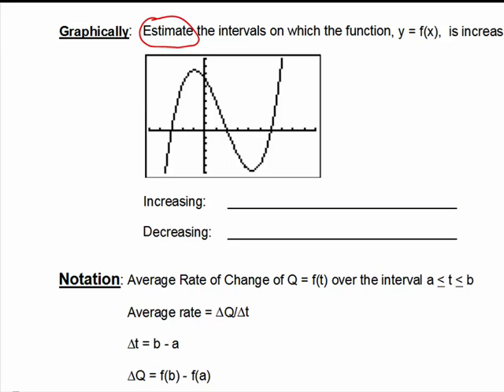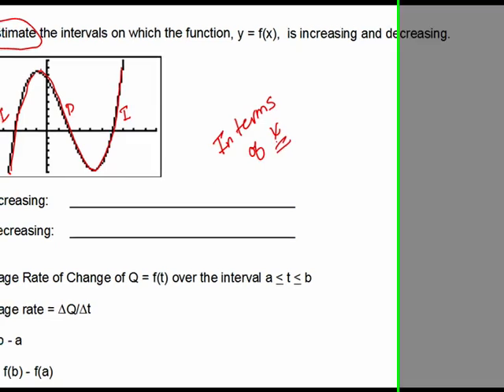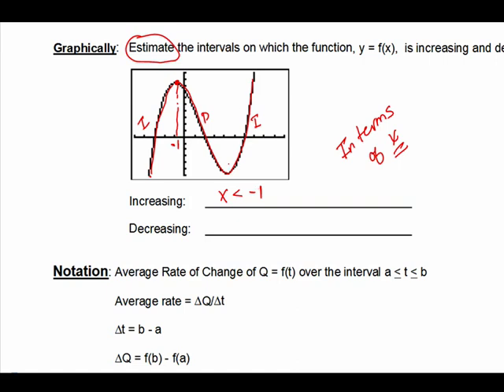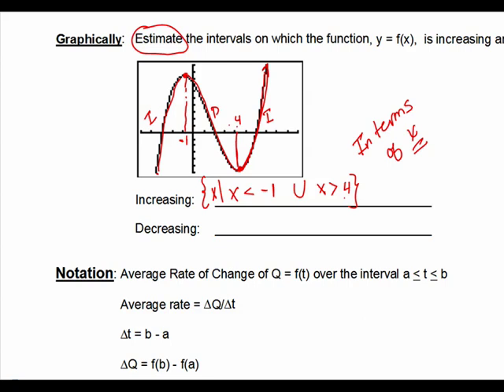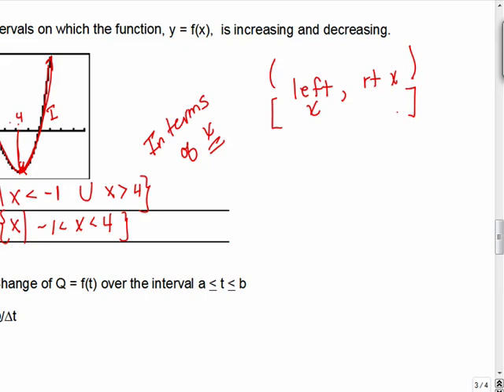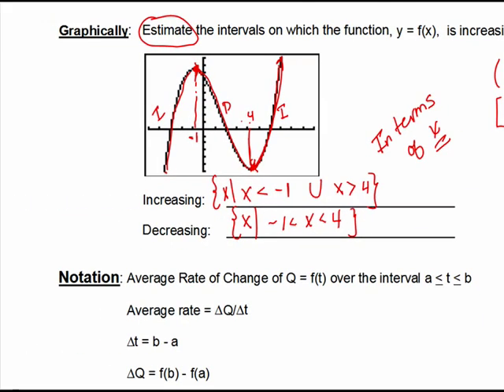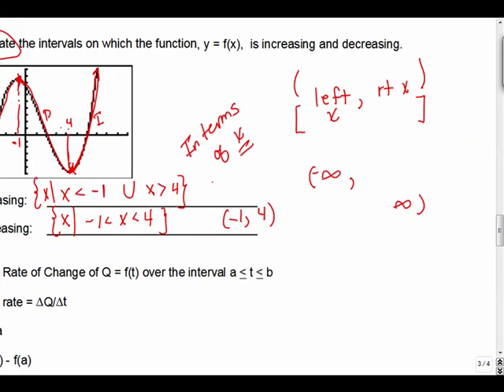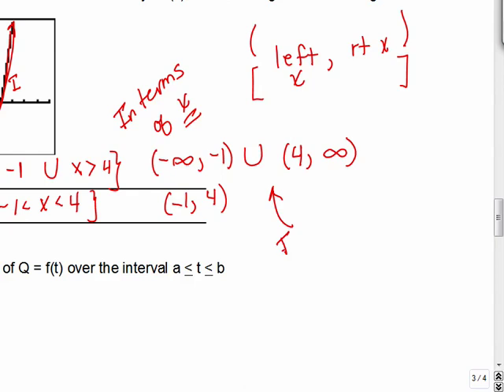Section 1.2 (f)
Increasing/Decreasing 2